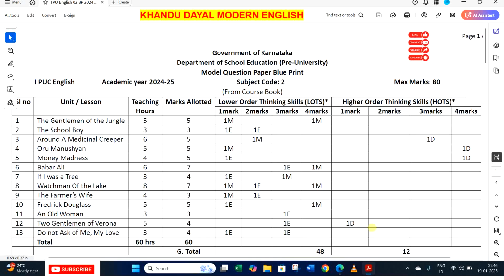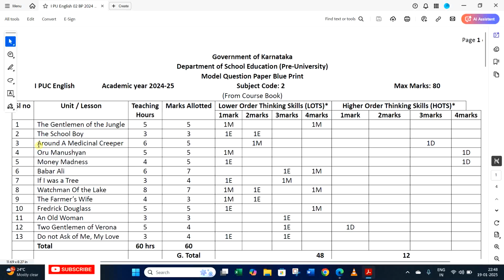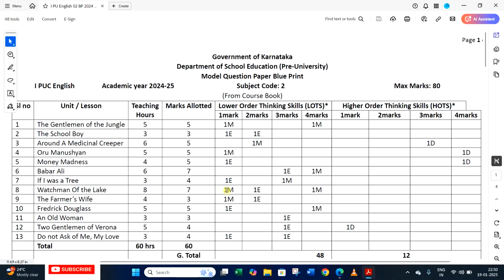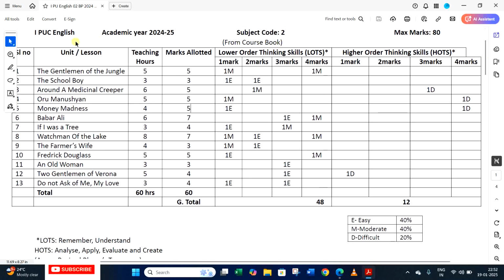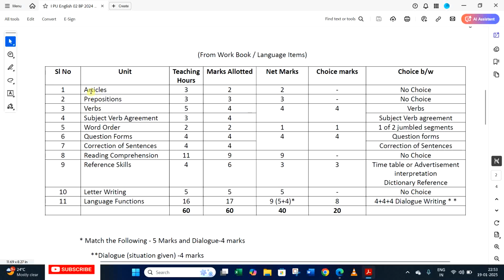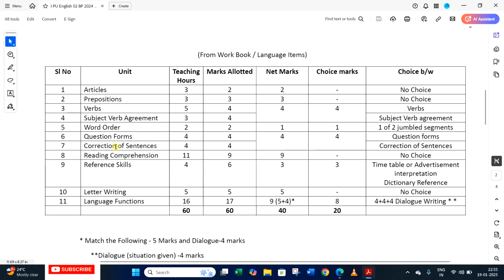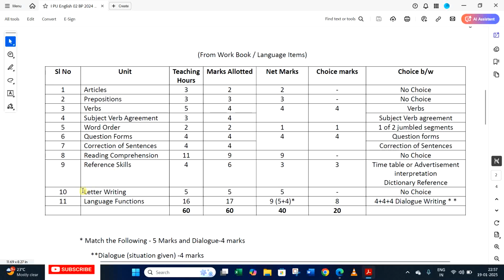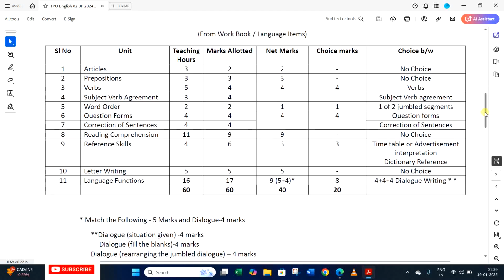BLUEPRINT MODEL QUESTION PAPER ENGLSIH PUC I YEAR 2025-26 EXPLAINED IN DETAIL